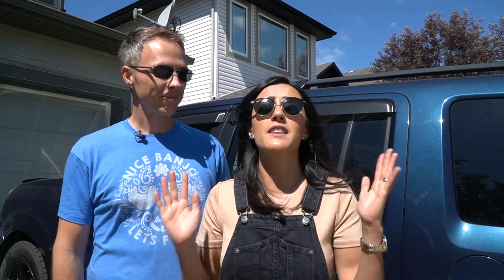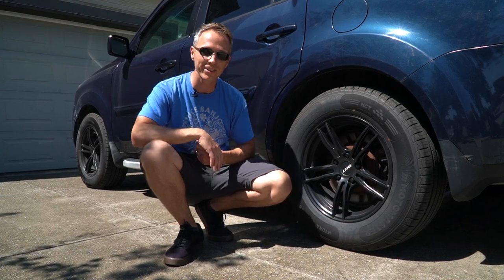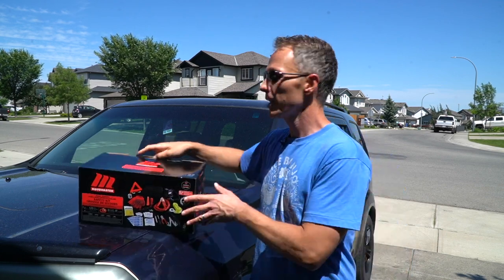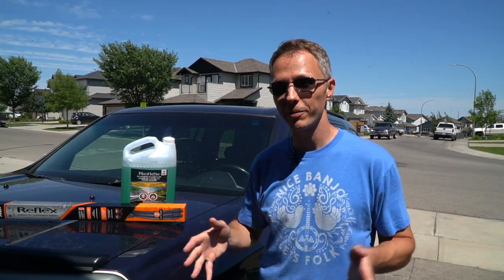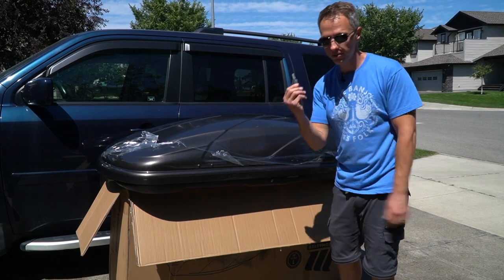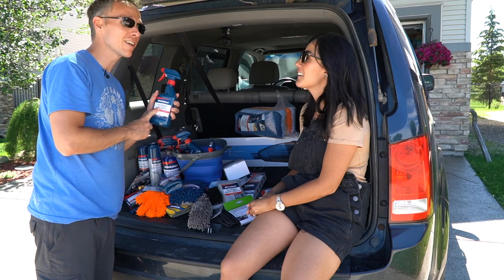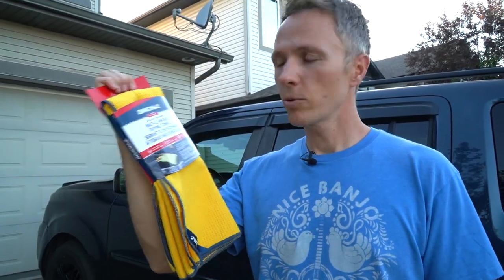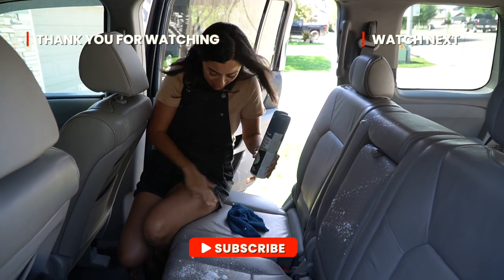ROAD TRIP ESSENTIALS: How to Prepare Your Car for a Road Trip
After completing a 150-day road trip across Canada, as well as dozens of road trips since we've become pretty good at knowing what to pack and how to prepare. So, in this video, we've partnered with some exclusive automotive brands at Canadian Tire, including MotoMaster, SIMONIZ, Bluehive, and Reflex to show you some cool products that you might want to have on your next road trip.

These products can make your road trip safer, more convenient, more comfortable, and keep your vehicle nice and clean.

Learn more about how to plan for a road trip by checking out our detailed travel guide

👫Also, follow us personally!

Tik-Tok: Imattgination and MustDoCanada

🚗  Plan your next Canadian Experience with some help from our travel guides and articles

🛍️ We're slowly picking some of our travel & lifestyle favourite products,